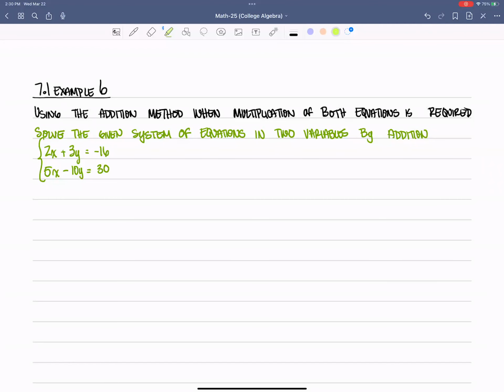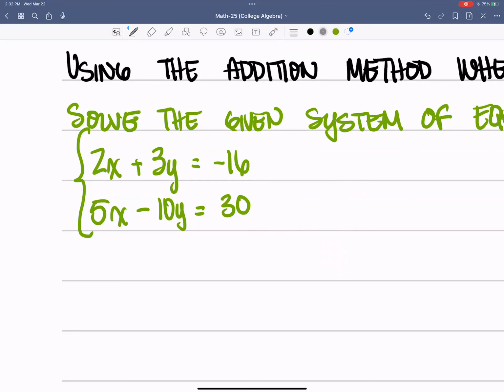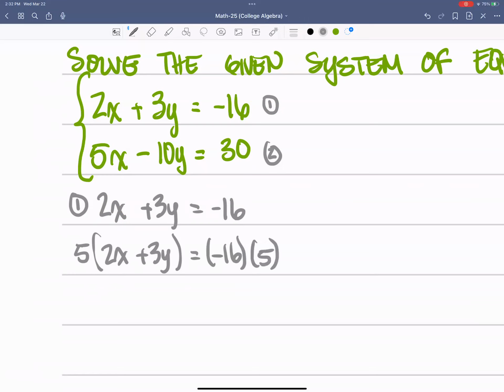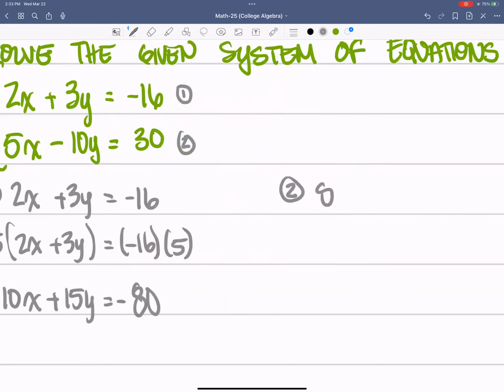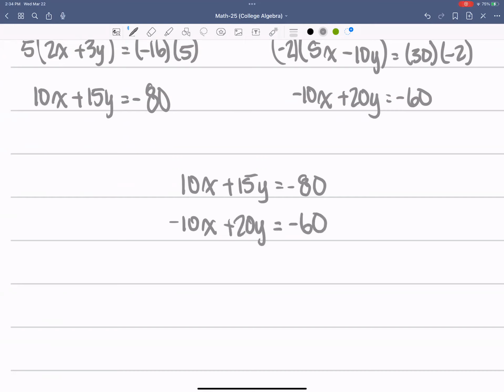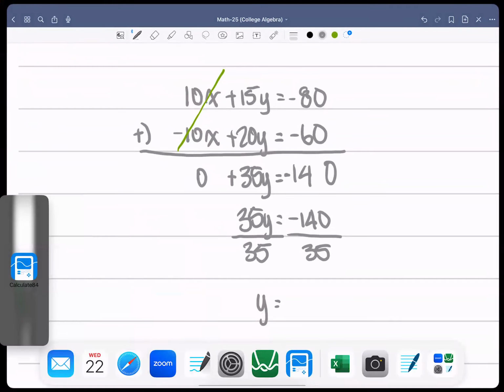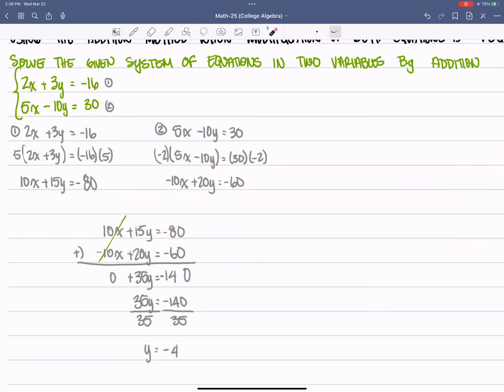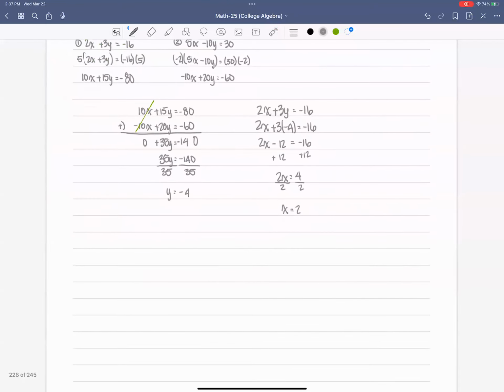Chapter 7 Section 1 Example 6